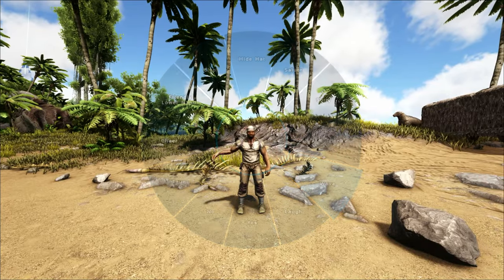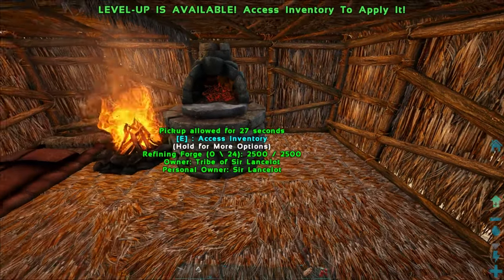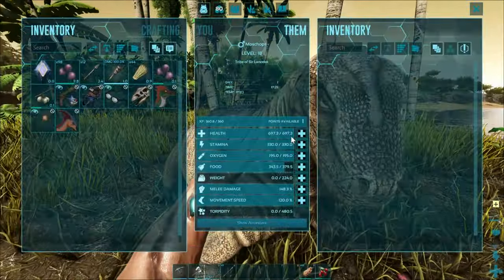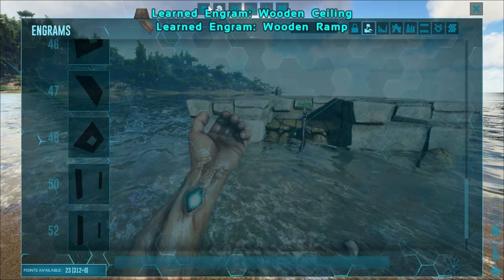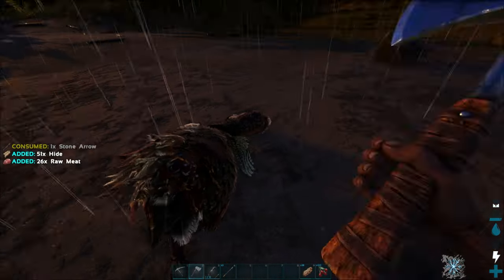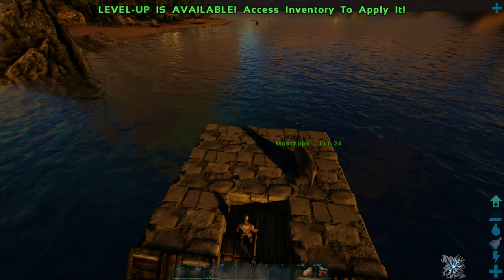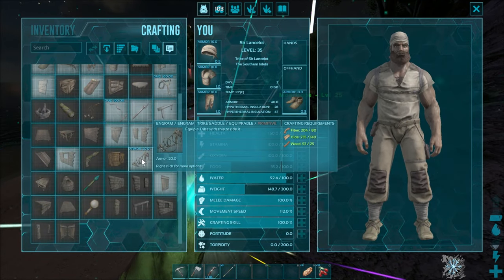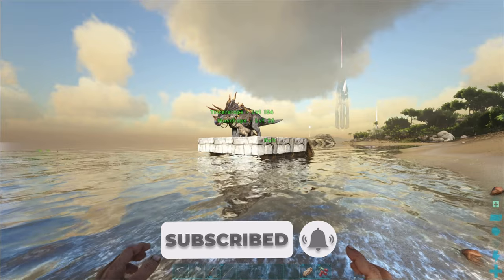Ark The Island Part 2 | We Have Our First Dino's!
Welcome to Ark The Island Part 2! We finally got our first dinos and I gotta say, its going well so far! But what do we do now? Let me know what your favorite part about the island is!